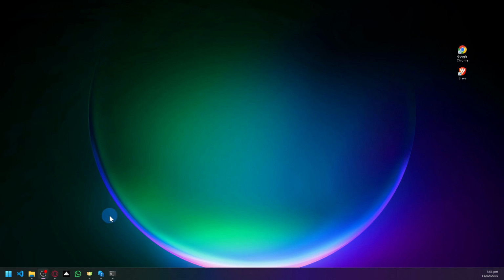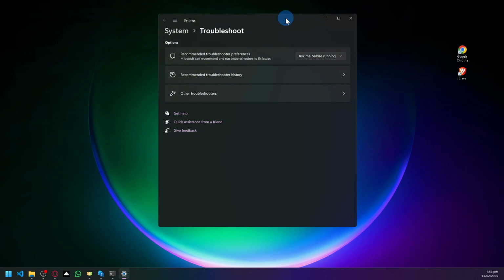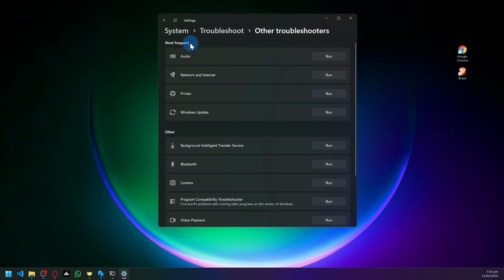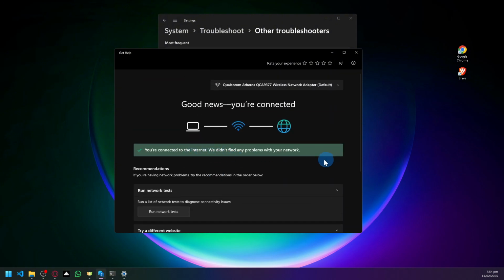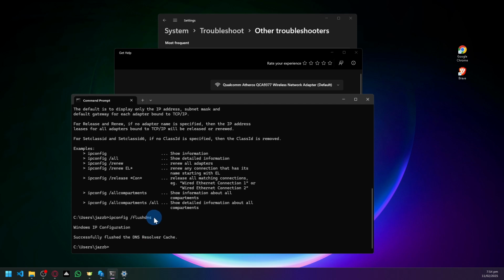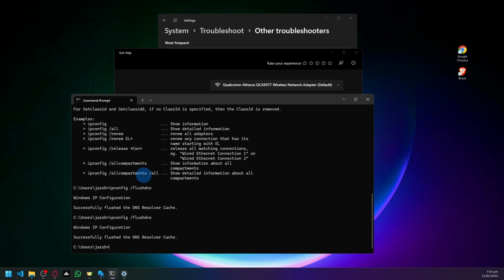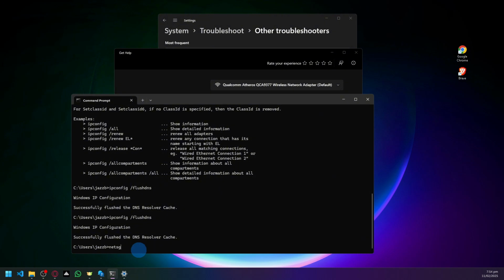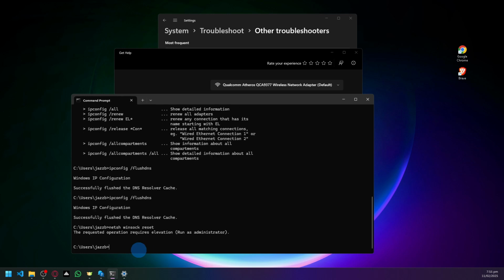[FIXED] Slow Internet on Windows 10/11 (All Methods)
Struggling with slow internet on your Windows 10/11 PC? In this guide, we’ll walk you through all the methods to speed up your connection and solve common internet issues.

🔹 Common reasons for slow internet on Windows 10/11
🔹 Step-by-step solutions to improve your internet speed
🔹 Tips for optimizing Wi-Fi and wired connections

Follow these easy steps to fix slow internet and enjoy faster speeds on your Windows 10/11 PC!